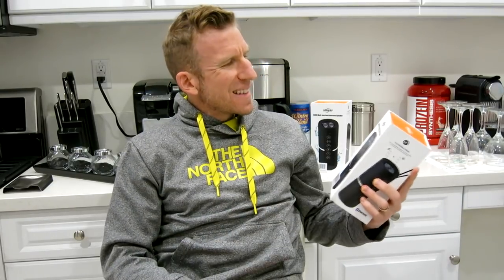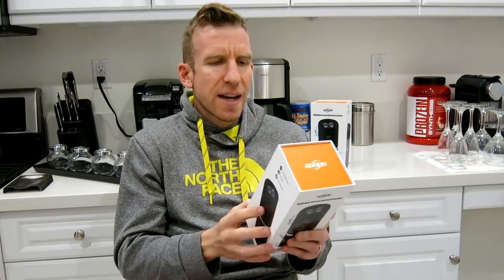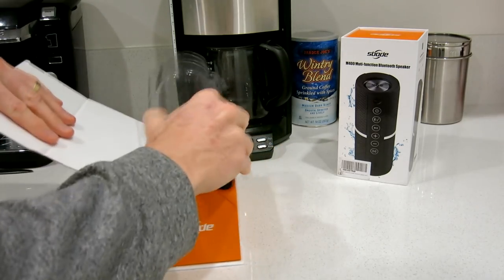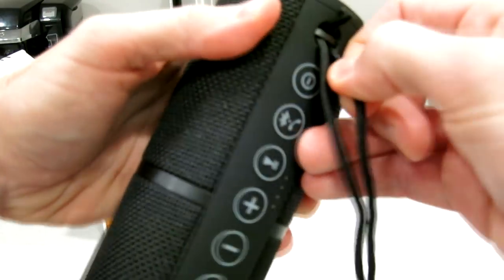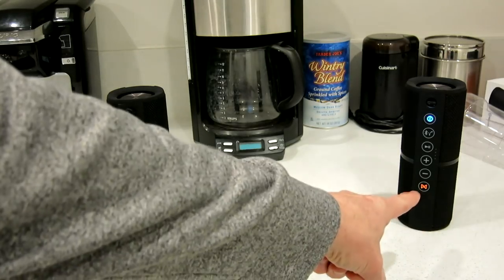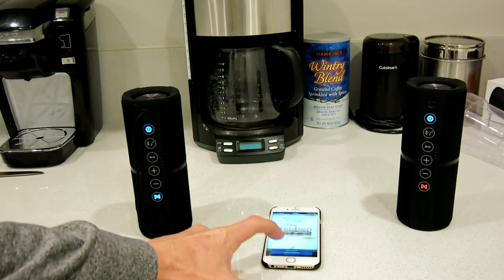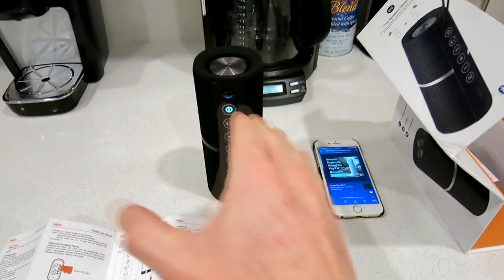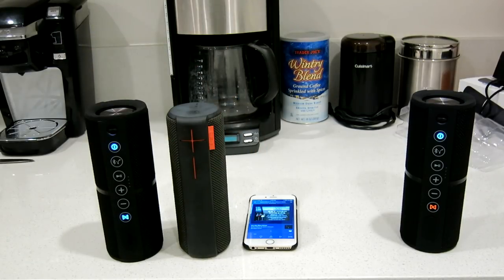WATCH THIS BEFORE YOU BUY A UE BOOM - THIS SPEAKER IS BETTER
Sbode M400 Bluetooth Speaker

UK Shoppers:

Bluetooth Speaker

Camera Gear-
Screen Recorder

India Shoppers

Thank you coffee keeps me making great videos:
Bitcoin Send Here: 1LoMfSUF9p9stdxPqHPnzE3EjcGWfodMMN
Ripple XRP Here: rPVMhWBsfF9iMXYj3aAzJVkPDTFNSyWdKy

God Bless

In this video I review the Sbode bluetooth speaker model Sbode M400, it has a 2200mAh battery plays 8hrs of music and has a built in FM tuner also that is better then the UE Boom.